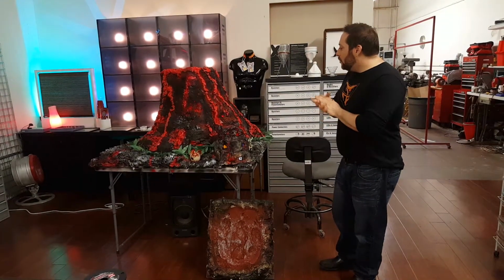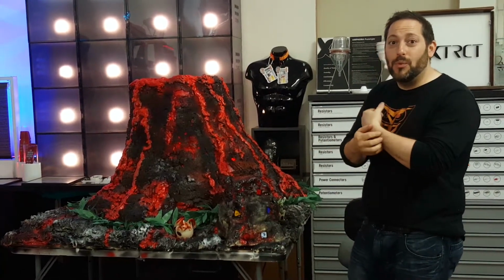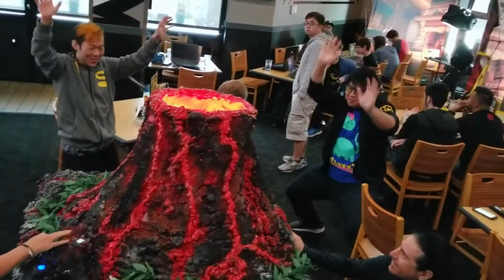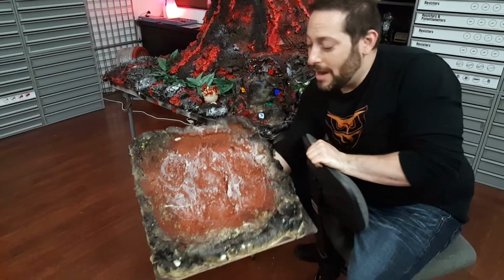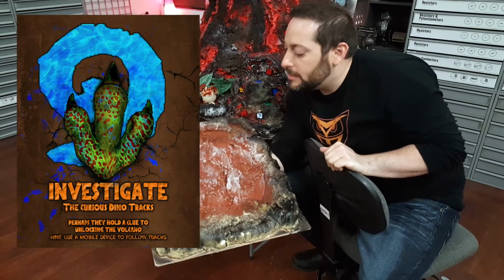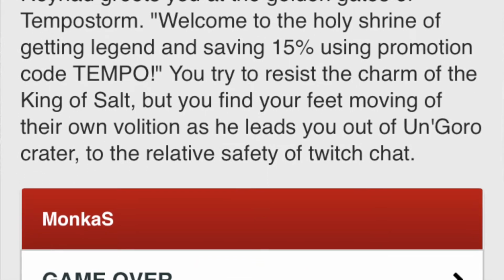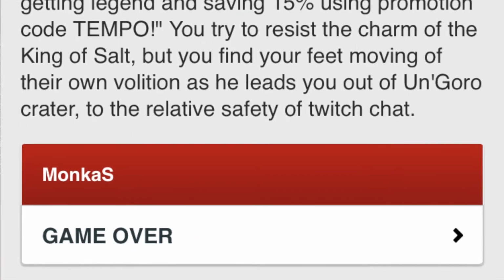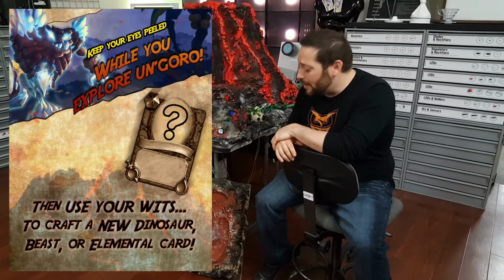Hearthstone Spring Playoffs Fireside- Interactive Volcano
A tutorial video about making an interactive volcano and interactive dinosaur footprint for the Fireside Gathering at Americas Spring Playoffs, 2017 in Lake Forest, CA.